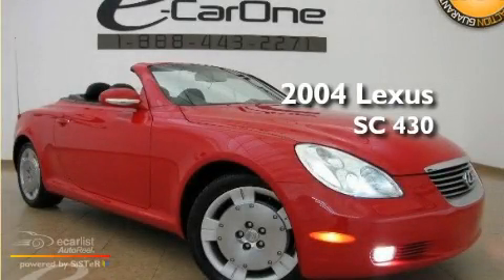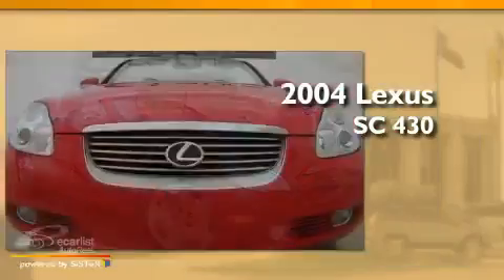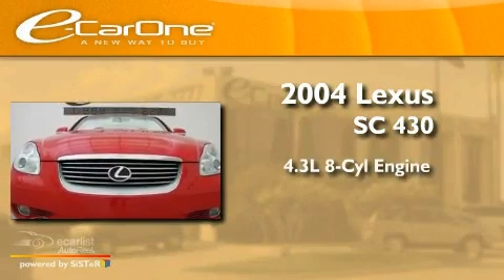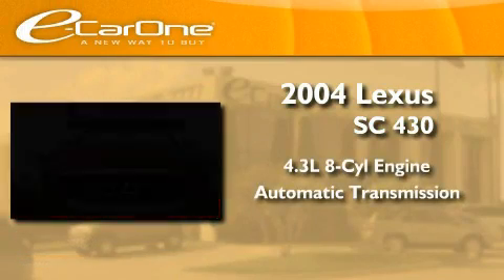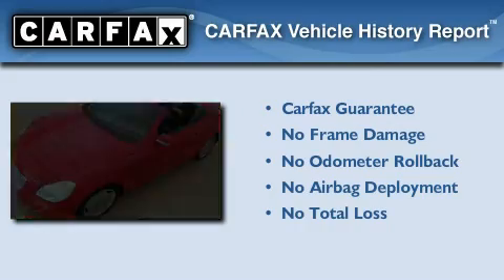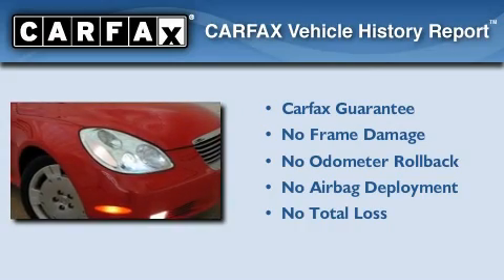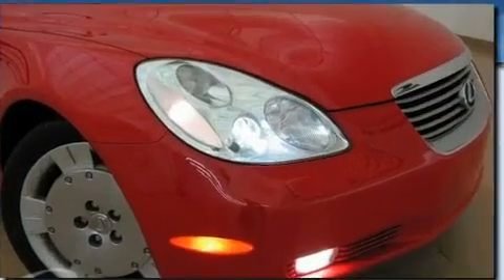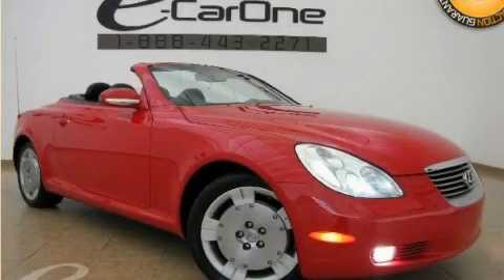2004 Lexus SC 430 Carrollton TX 75006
Year : 2004
 Make : Lexus
 Model : SC 430
 Engine : 4.3L DOHC SFI 32-valve V8 engine
 Trans . : Automatic
 Exterior : Red
 Miles : 51,353
 Interior : Black
 Stock : 10548a

 1875 N. Interstate 35E

 Pre-Owned 2004 Lexus SC 430 Carrollton TX